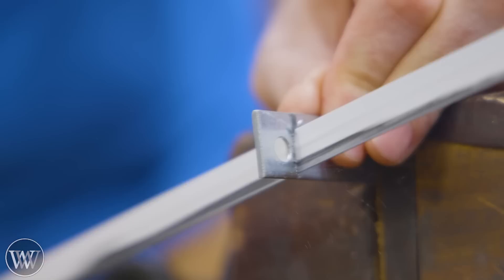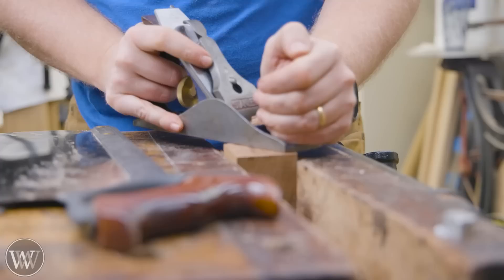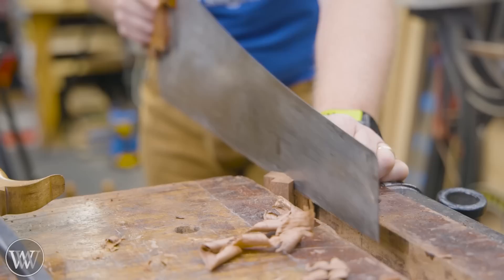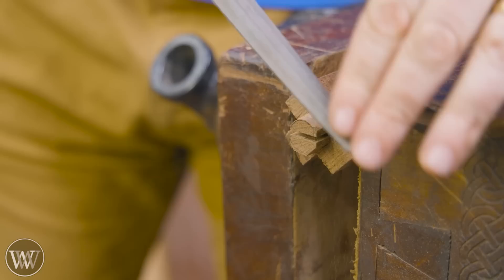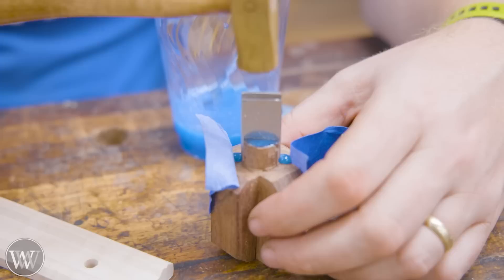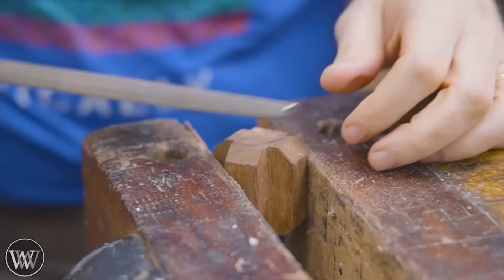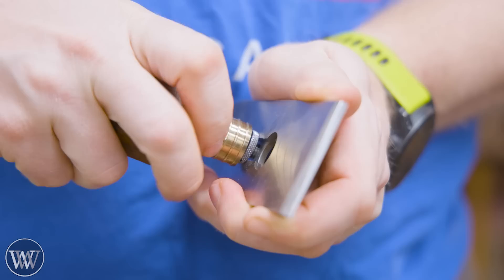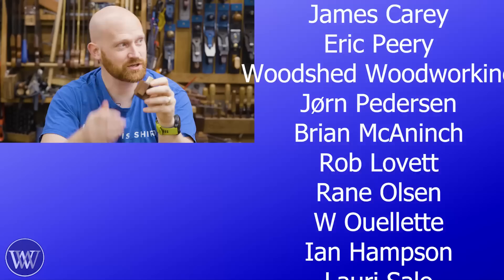How To Make A Chipbreaker Driver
A chip breaker driver is not necessary, but it is a lot of fun to make. and they are relatively simple to make.

Andrew Wilson
Brian Suker
Kenny-Anjanette Horn
Christopher Brown
Alex Adams
Ian McElcheran
Russell Gough